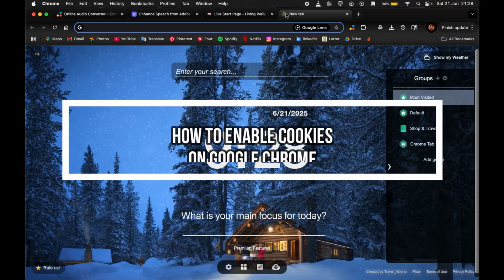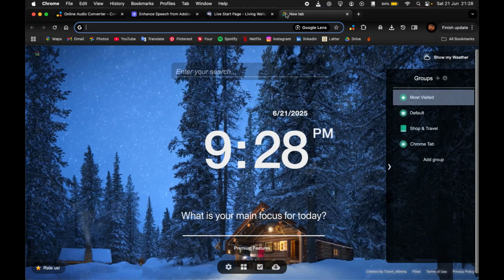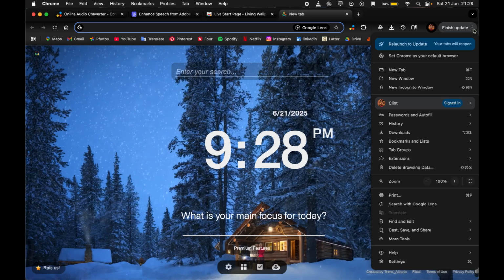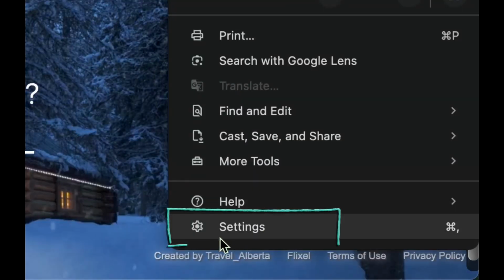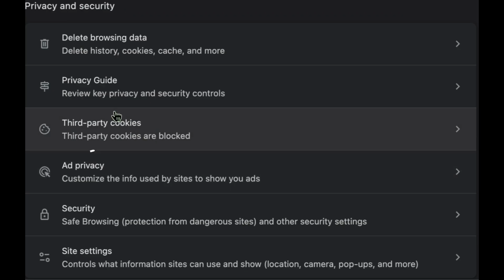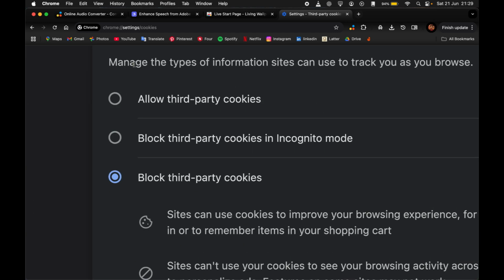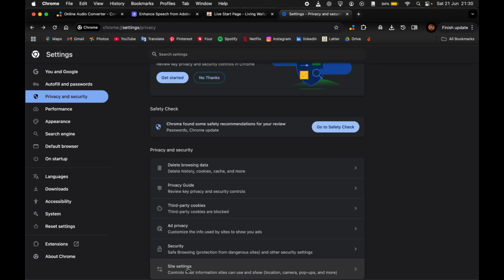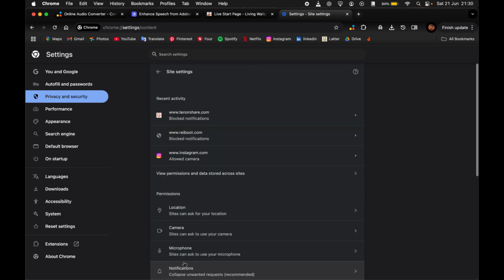How To Enable Cookies On Google Chrome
This video walks you through the step by step process of how to enable cookies on Google Chrome. Watch the video till the end and learn the steps in detail.